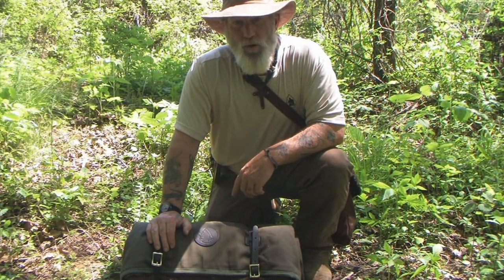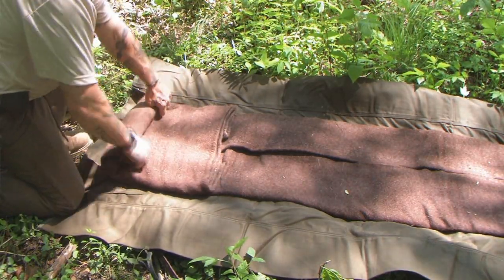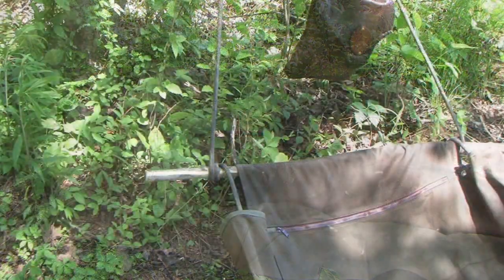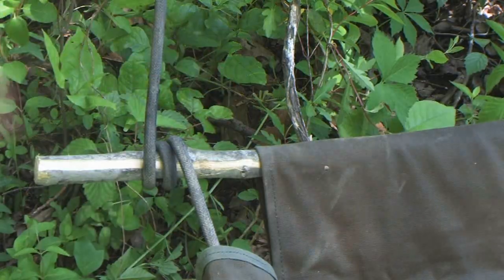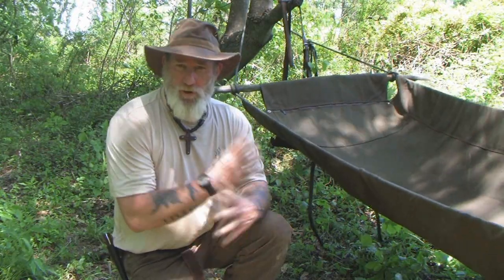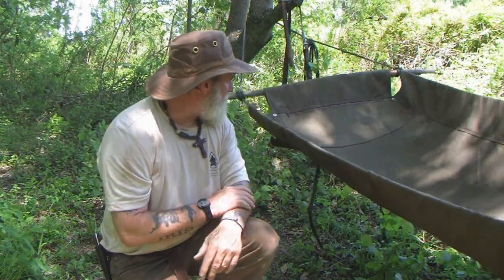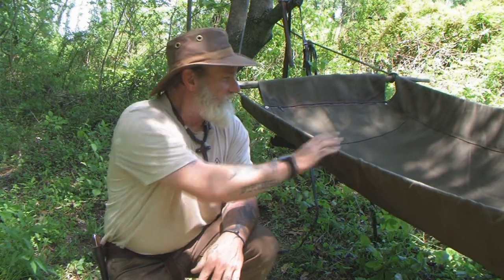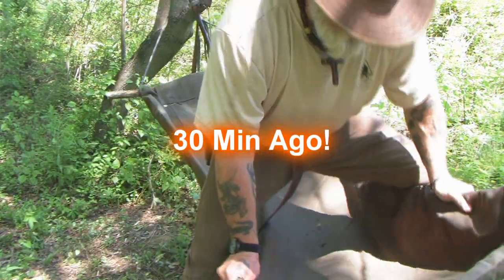Final Product Modified Kephart Bedroll by Duluth Pack